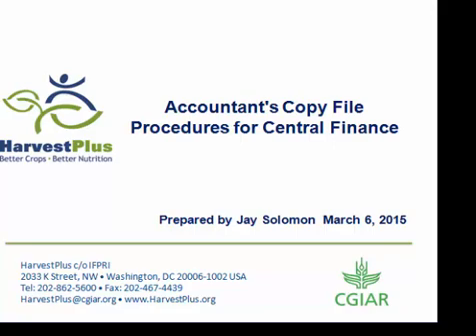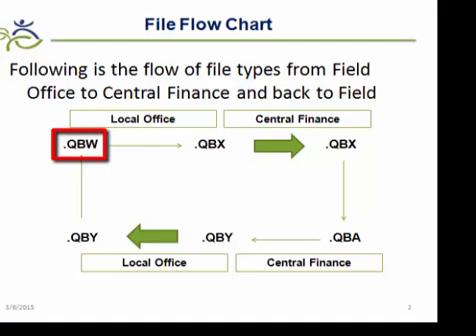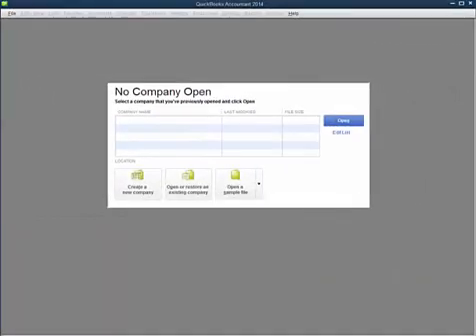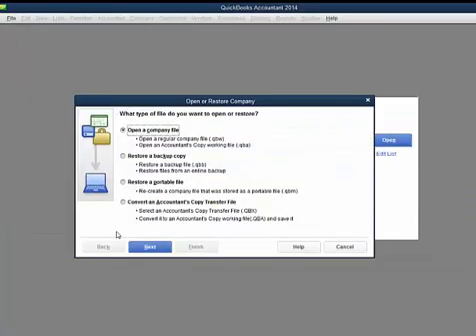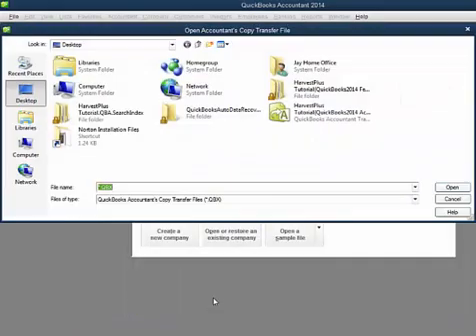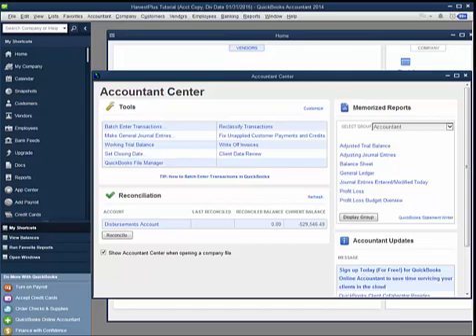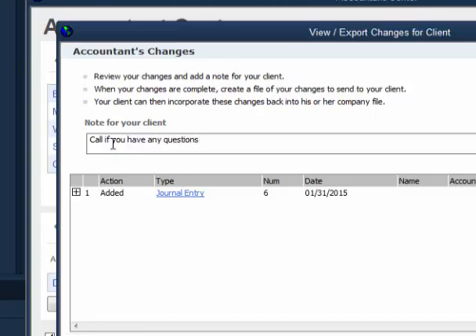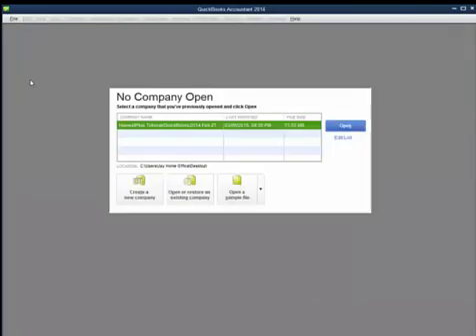Accountant's Copy File - Central Finance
QuickBooks video tutorial covers Accountant's Copy File received from Field Offices, conversion to Accountant's Working File and transfer of Accountant's Change File back to Field Office. For use by H+ Central Finance offices in Cali and D.C.